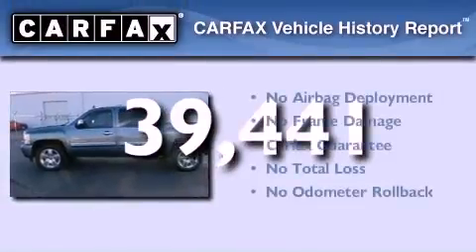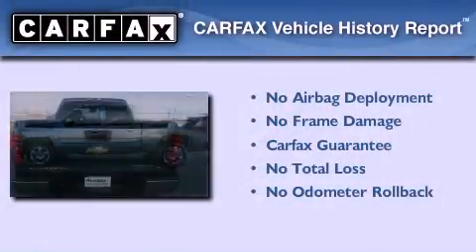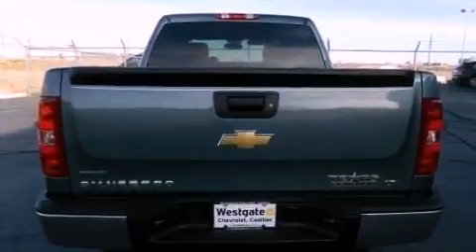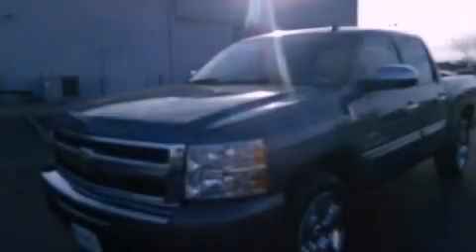2010 Chevrolet Silverado 1500 Amarillo TX 79106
We have been honored to serve the Amarillo TX area , we promise that your experience at our dealership will exceed your expectations !

 Year : 2010
 Make : Chevrolet
 Model : Silverado 1500
 Engine : Gas/Ethanol V8 5.3L/323
 Trans . : Automatic
 Exterior : Blue
 Miles : 39,441
 Interior : Gray